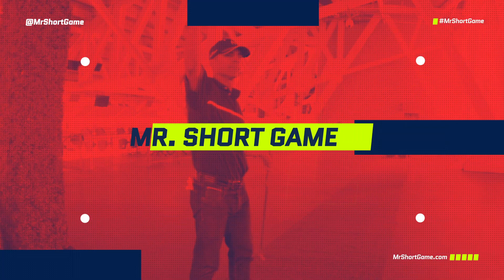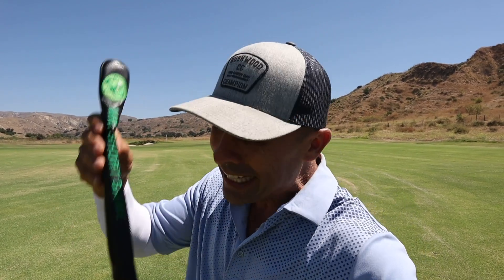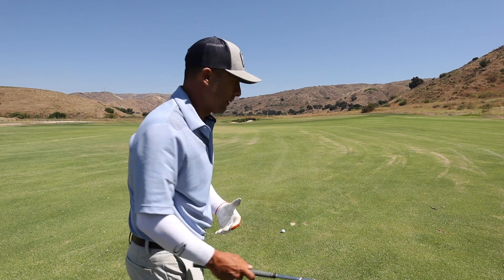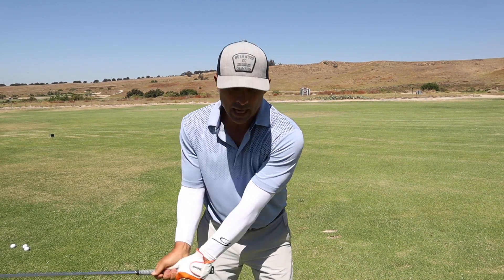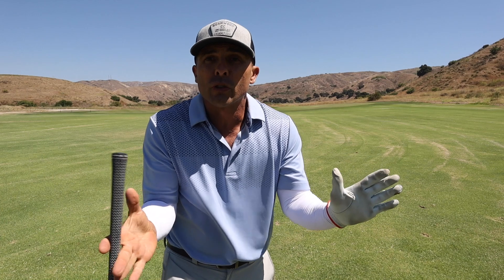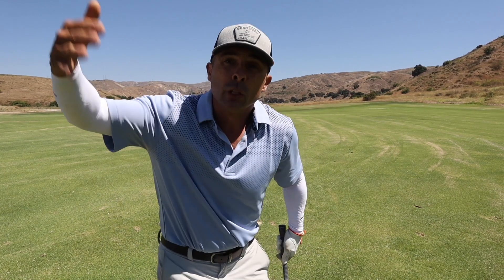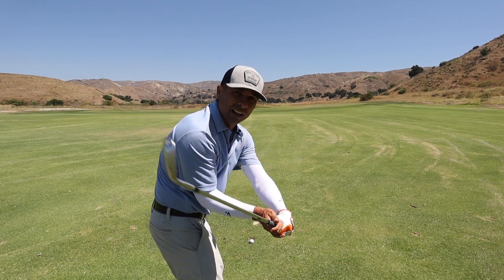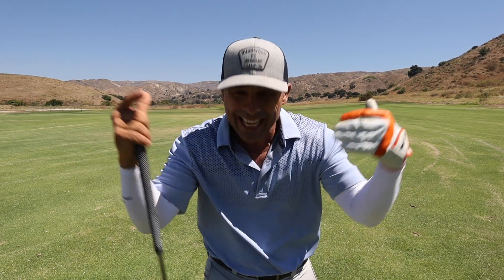The Top Tips to Hit the 100 Yard Shot in Golf | Mr. Short Game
How do you hit the 100 yard shot in golf? In this video I give you my top tips on how to hit this shot and get it close to the hole. You don't need to swing the club 100mph to be able to have a great short game, you just need to know a few simple keys and you will be playing some of your best golf ever.

818 H1 - Hybrid 19 Degree